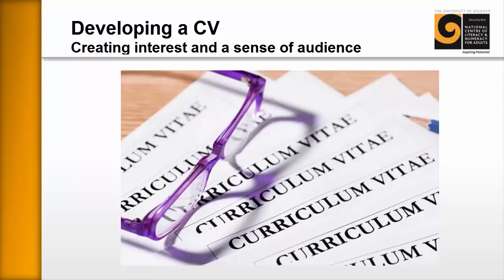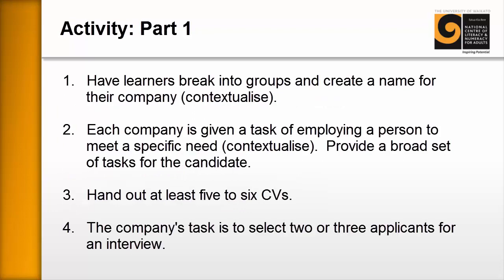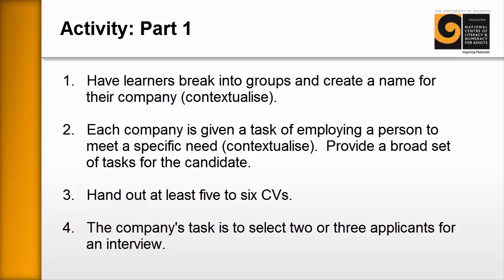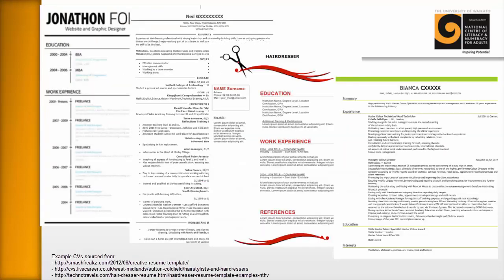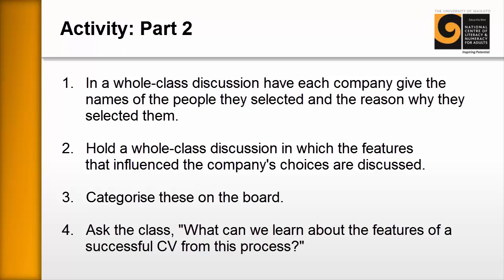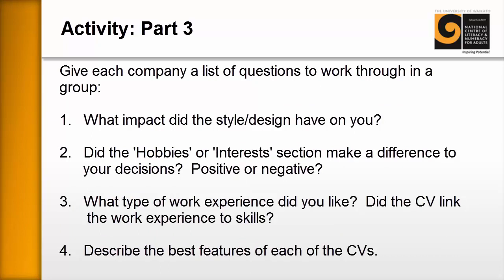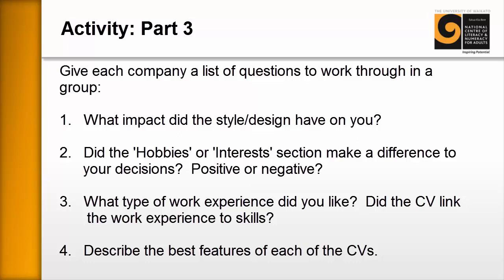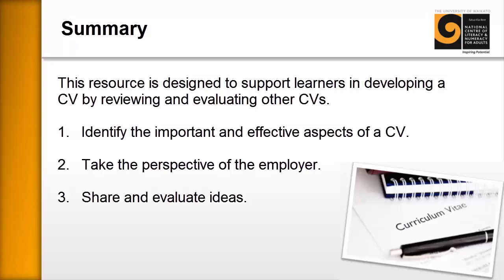Core Skills Creating interest and a sense of audience